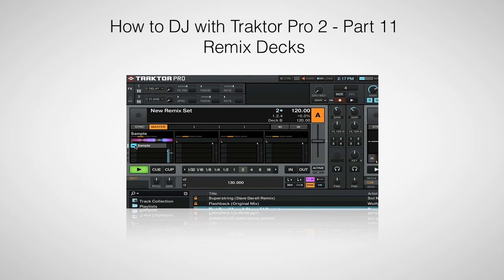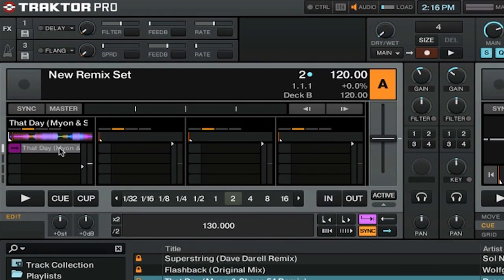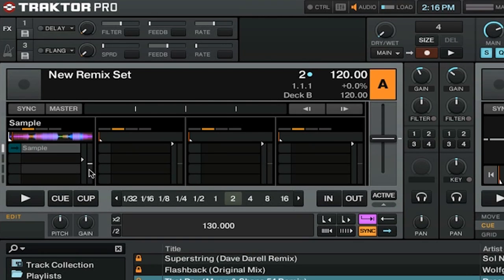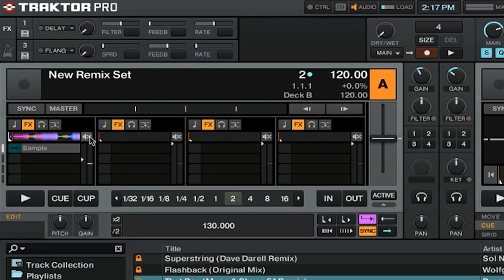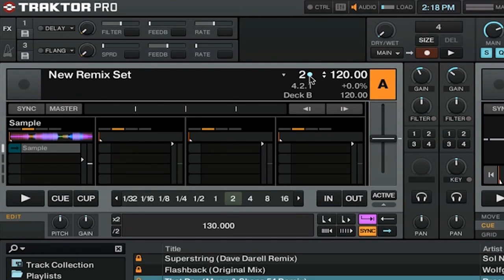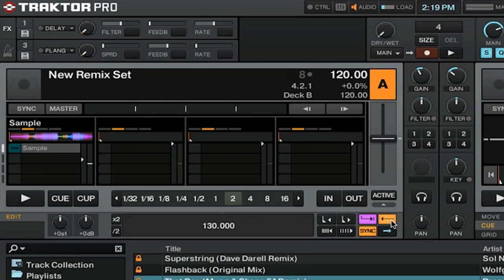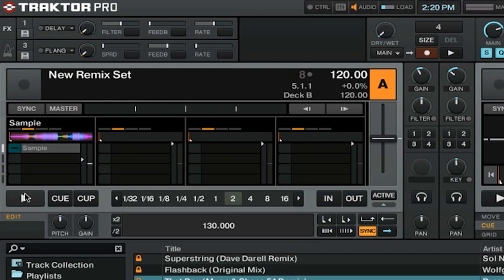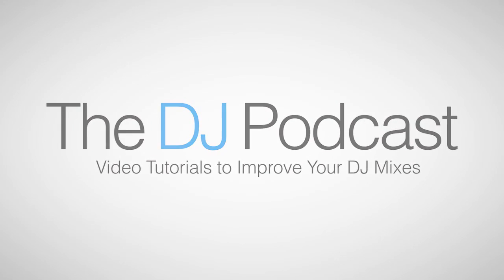How to DJ with Traktor Pro 2: Part 11 - Remix Decks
Remix decks are the biggest feature in Traktor Pro 2.5. Watch this video to learn how to enable remix decks, load samples and sounds, and use the new deck controls.